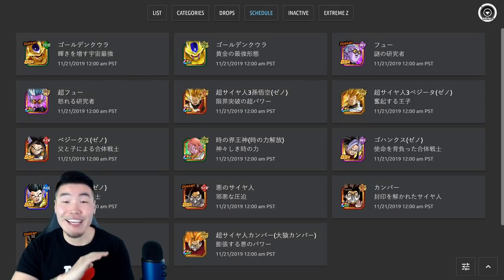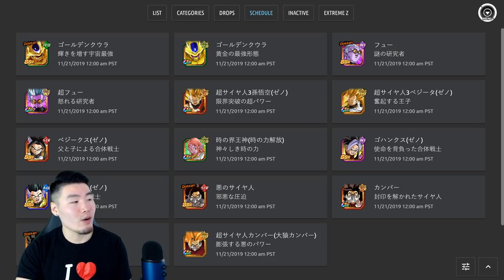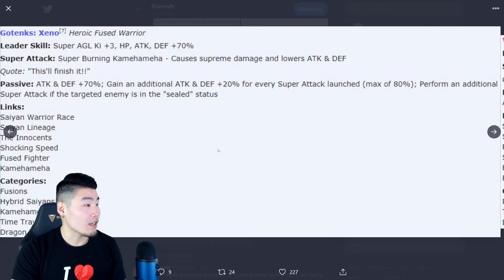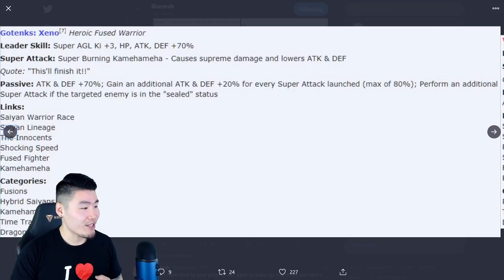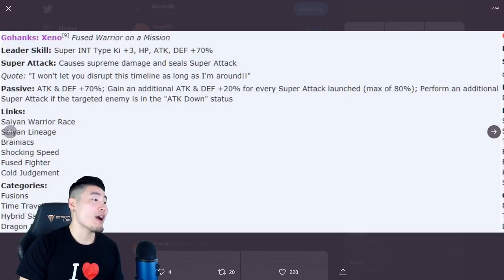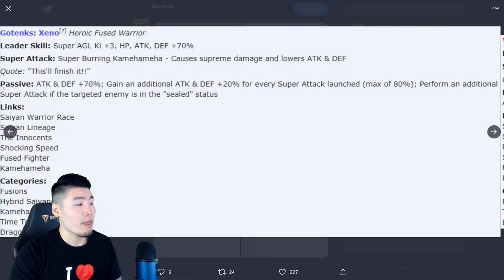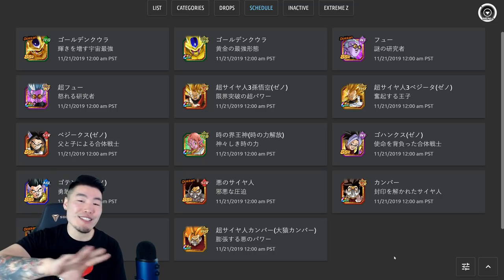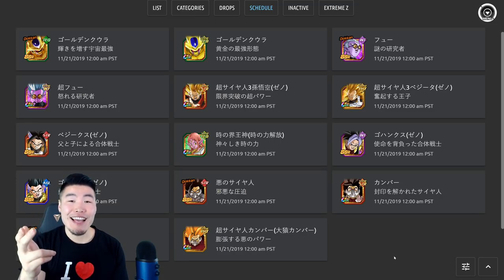UNBELIEVABLE! FULL DETAILS FOR ALL 10 NEW HEROES UNITS IN DOKKAN! | Dragon Ball Z Dokkan Battle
DAMN. These units all look AMAZING!